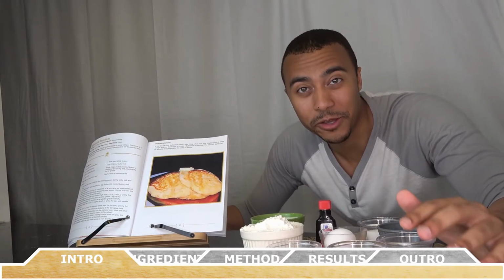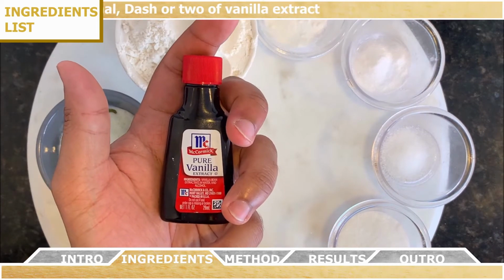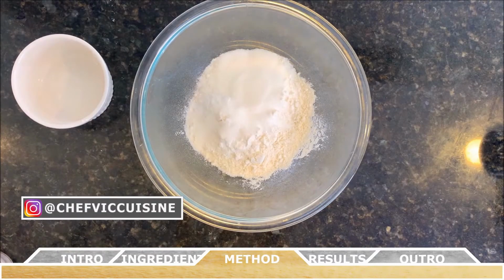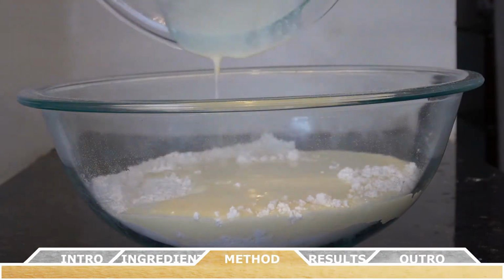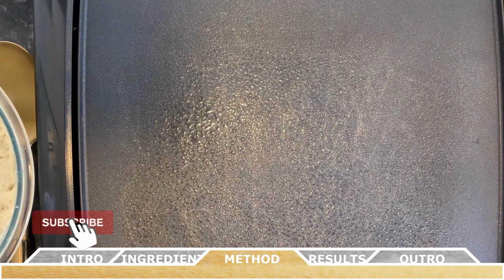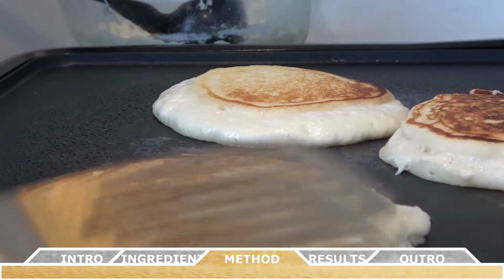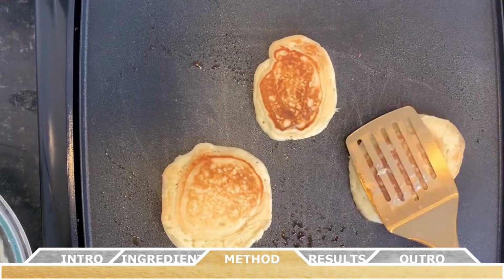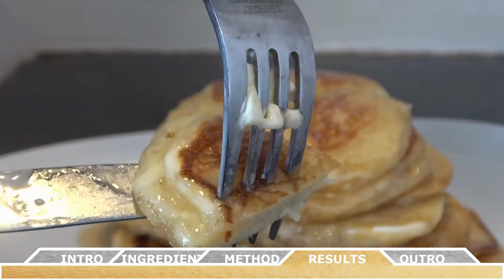How to Make Buttermilk Pancakes: A Fluffy Treat!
Learn how to make these melt in your mouth Buttermilk Pancakes! (RECIPE BELOW!)
Cookbook available in 3 different formats on Amazon! (SEE BELOW!)
100 recipes (breakfast, lunch, entrees, side dishes, breads, salads, drinks, and desserts) 🥘 🥙🌯🥗🍝🍣🍤🍰🧁

261 pages and a picture for EVERY recipe!

Black & White Paperback:

Color Paperback:
Ingredients:

1 cup (120g) all-purpose flour
1 tsp (4g) baking powder
1⁄4 tsp (1.25g) baking soda
1⁄4 tsp (1.5g) salt
3 tbsp (36g) granulated white sugar
1 large egg, lightly beaten
1 cup (240mL) buttermilk
3 tbsp (42g) melted unsalted butter + additional for serving and greasing the pan or griddle
Dash or two of vanilla extract

Method:
 In a large-sized bowl, whisk the flour, baking powder, baking soda, salt, and sugar.
 In a different bowl, whisk together the egg, buttermilk, melted butter, and vanilla extract.
 Pour this egg mixture into the dry ingredients all at once and stir until combined. The batter will be thick and should have some small lumps. (Do not over mix the batter or the pancakes will become tough.)
 Heat a frying pan or griddle over medium high heat (375°F (190°C)) until a few sprinkles of water dropped on the pan or griddle splatter. Adjust the temperature as needed. You can also use an electric griddle with the temperature set at 350°F (176°C). Lightly brush or spray the pan with melted butter or oil.
 Using a ladle, pour 1⁄4 cup of the pancake batter onto the hot pan, spacing the pancakes at least 3 inches apart. When the bottoms of the pancakes have slightly browned (in about 1-2 minutes), turn the pancake over. Cook the other side of the pancake until slightly browned (about 1-2 minutes).
 Repeat step V with the remaining batter, making sure to brush or spray the cooking surface with melted butter or oil between batches.
 Serve immediately with butter and maple syrup or your favorite jam.

Tips & Variations:
If you do not have buttermilk handy, take 1 cup whole milk plus 1 tablespoon of white vinegar and mix thoroughly to create a buttermilk substitute. The pancake batter can be stored in the refrigerator for up to 24 hours.
Timestamp:
0:00 Intro
0:33 Ingredients
1:20 Method
4:15 Results
4:51 Outro